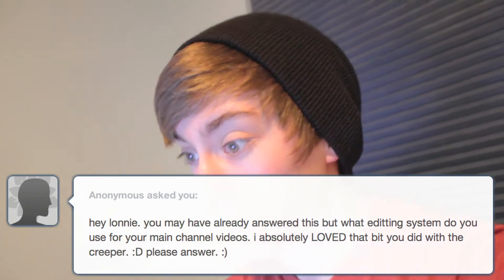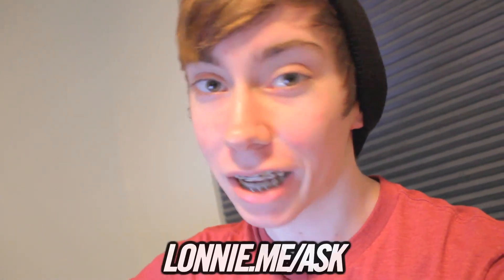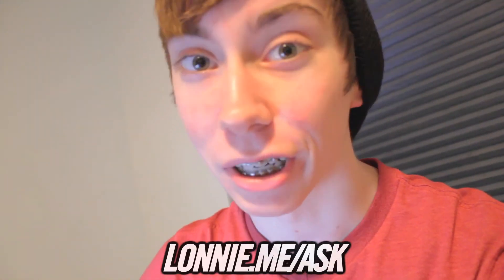BEST EDITING SOFTWARE FOR YOUTUBE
Gotta question? :D Ask it here publicly or anonymously!

Anonymous asked me: hey lonnie. you may have already answered this but what editing system do you use for your main channel videos. i absolutely LOVED that bit you did with the creeper. :D please answer. :)

The editing software that I use to edit all of my videos is Final Cut Pro 7. It's a very good editing program from my experiences, I'd highly recommend it for making YouTube videos or any kind of videos really. The only other editing software I've used for YouTube is iMovie HD back when I was first starting out. It's pretty dated, but I'm sure there's been some sort of upgrades since that version of iMovie. Both Final Cut Pro and iMovie, however, are for Mac computers only. If you have Windows / PC, I've heard good things about Sony Vegas Pro. I've never used it myself, but I'm sure you can find some other videos about it online.

Thanks for the question! :)

Links!